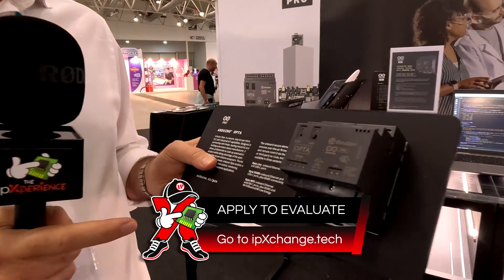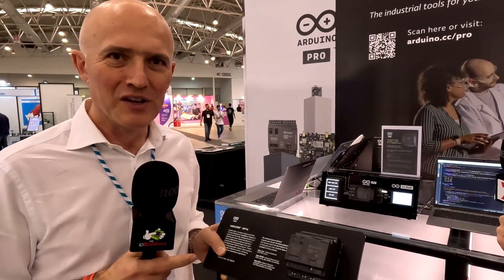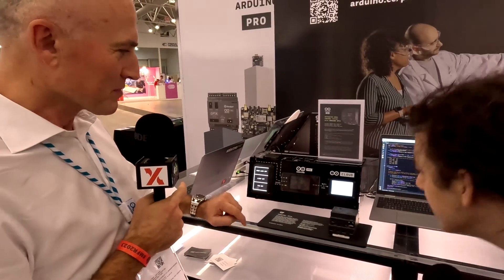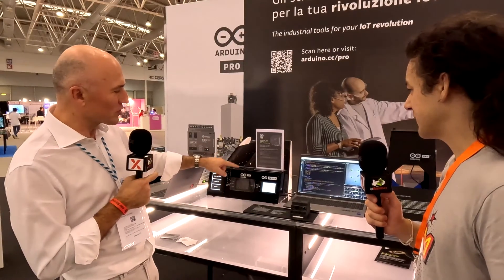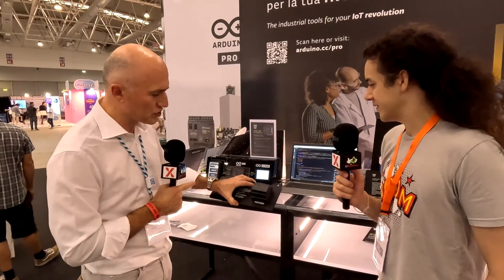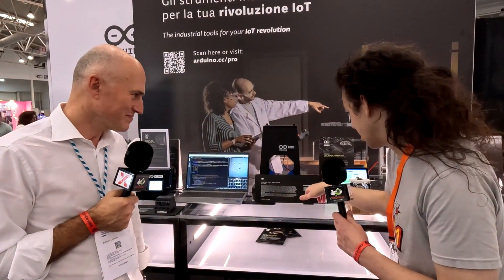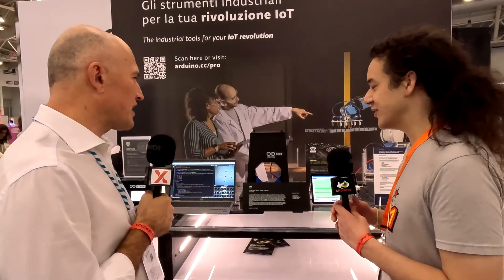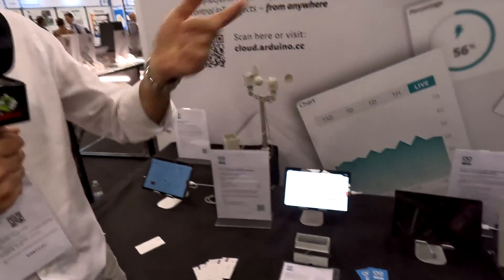Arduino Opta and Nicla Vision industrial-grade solutions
Cloud-connected micro-PLCs and machine vision in a 22.86 x 22.86 mm-module: Arduino PRO part 2!

Keep designing!